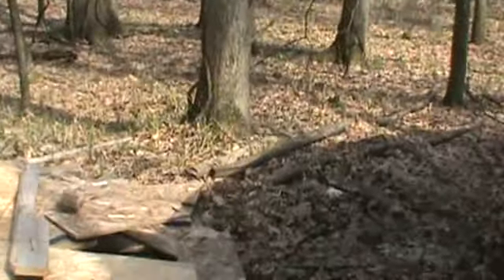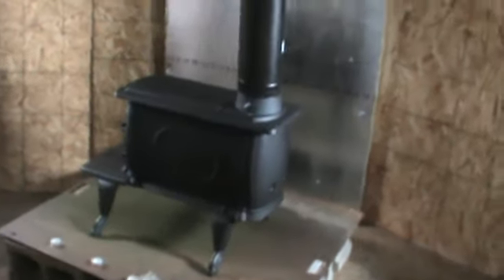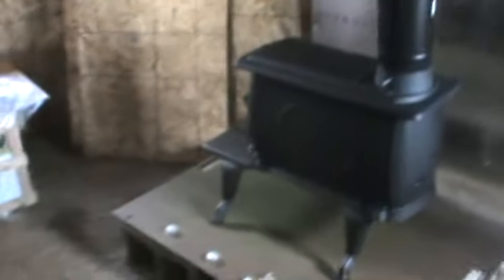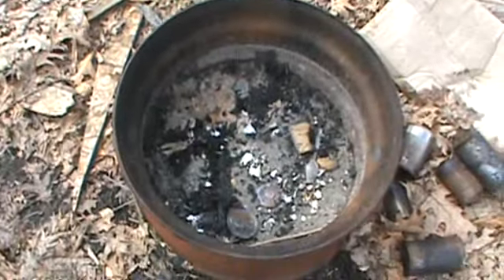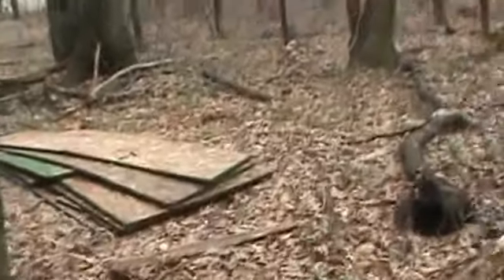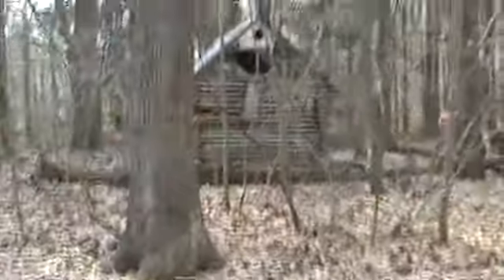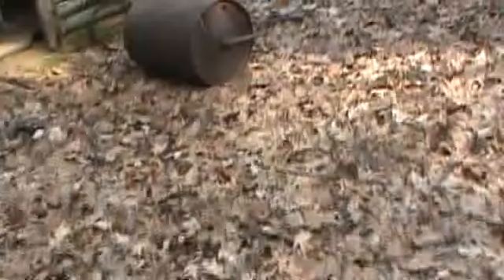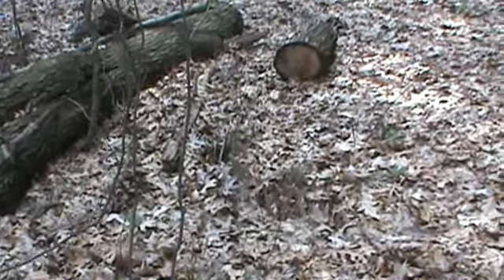How to build a cabin in the woods part 6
next phase of the cabin project. New camera with new features sorry for all the little mistakes and mumbles on the vid. Hopefully soon I will have the wood stove done!